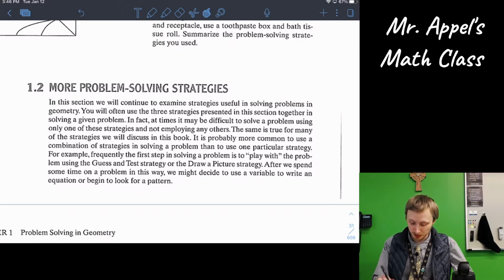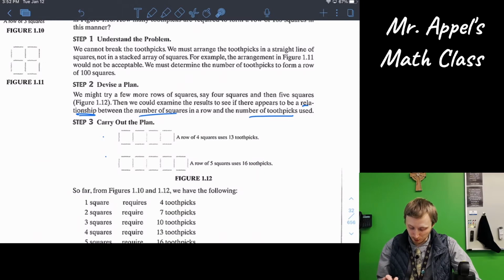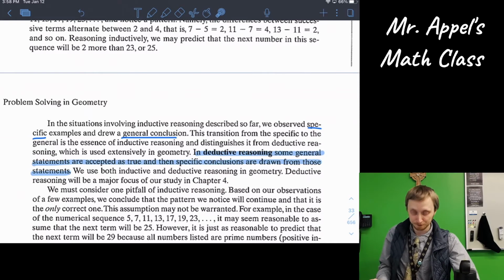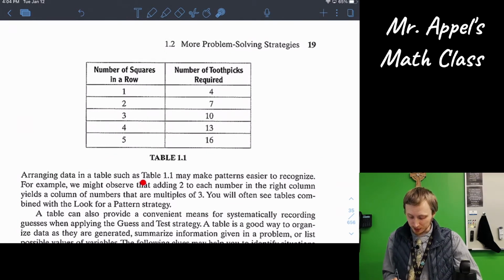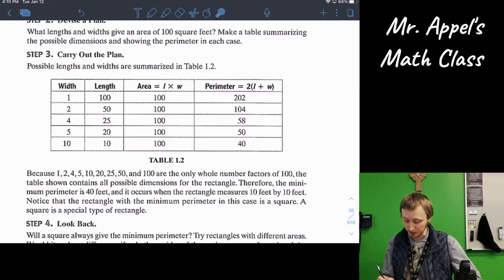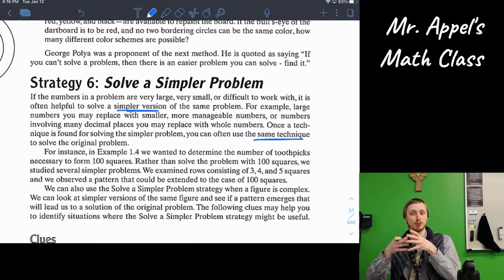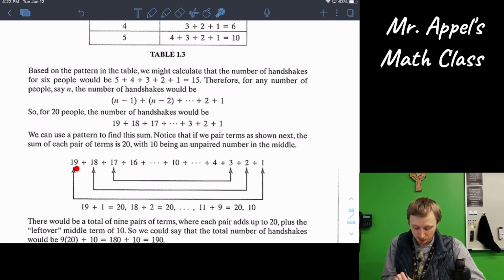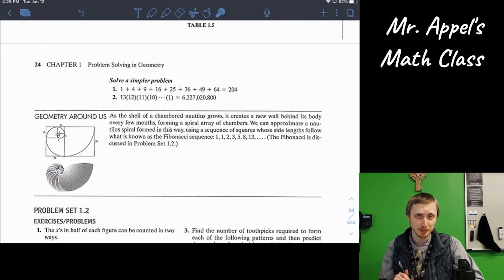Read-Along Geometry: 1.2 More Problem Solving Strategies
Follow along with me as I read, highlight, and annotate section 1.2 More Problem Solving Strategies from College Geometry: A Problem Solving Approach.